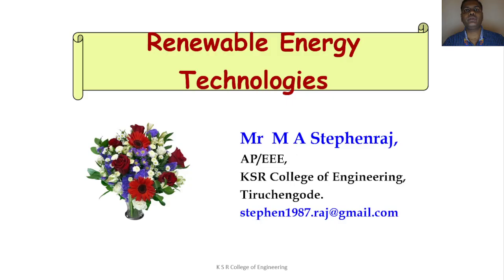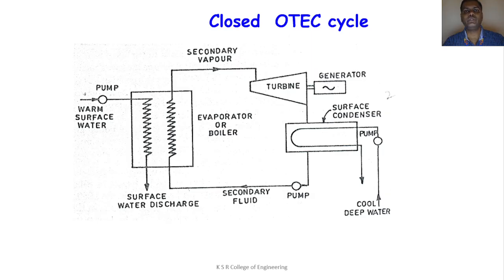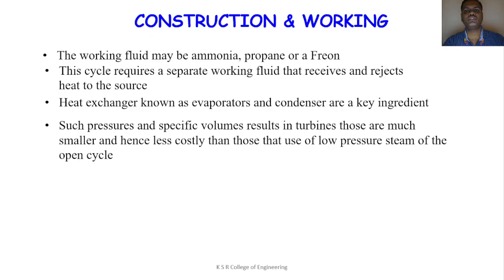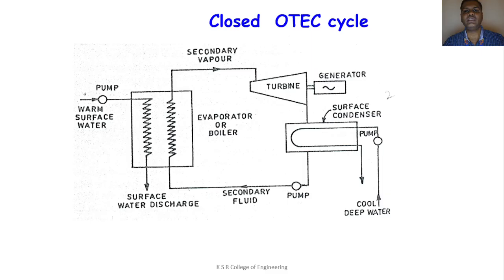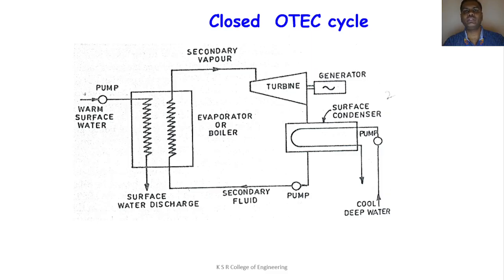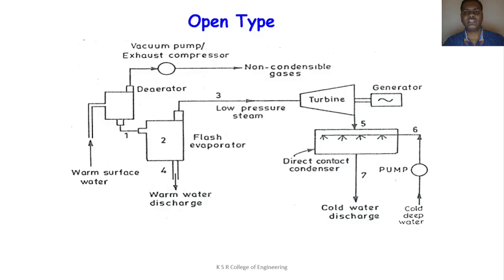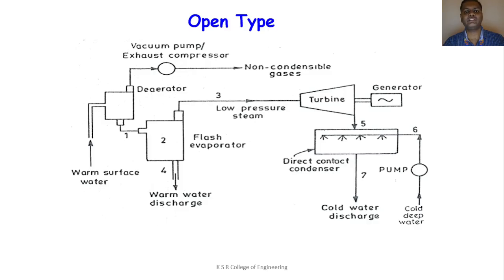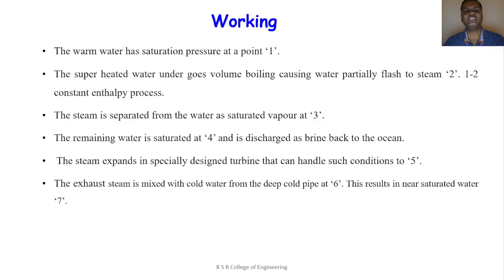Open and closed OTEC Cycles